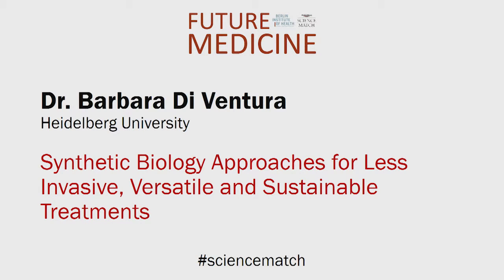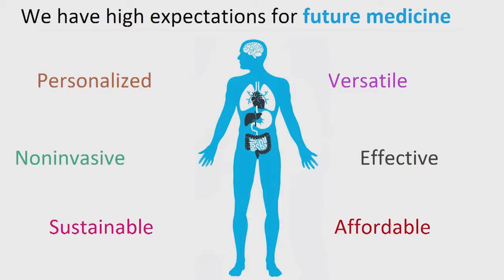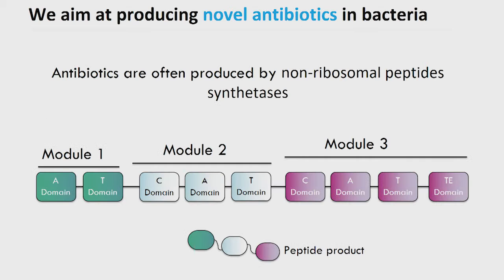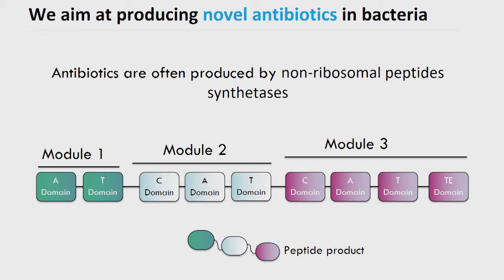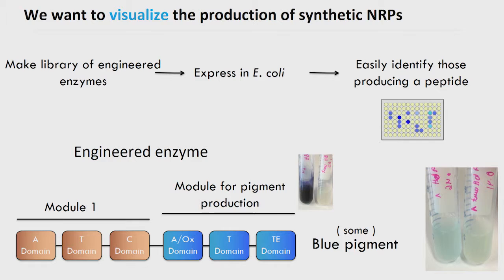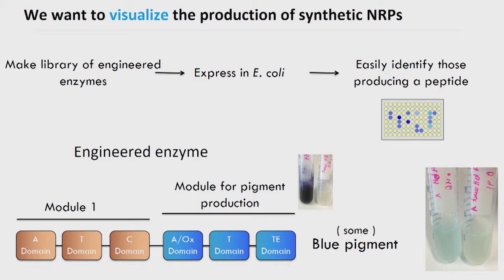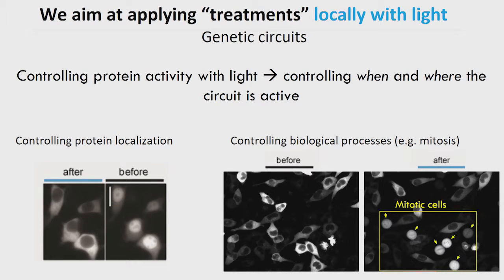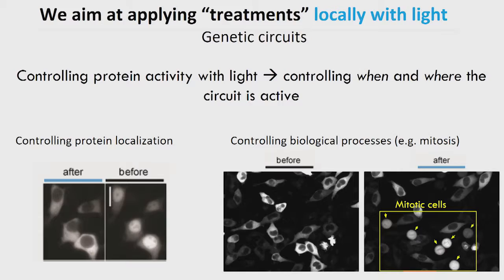Future Medicine 2016 - Dr. Barbara Di Ventura, Heidelberg University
Synthetic Biology Approaches for Less Invasive, Versatile and Sustainable Treatments